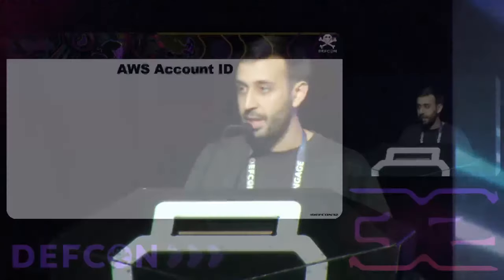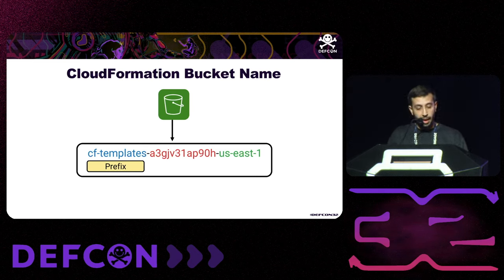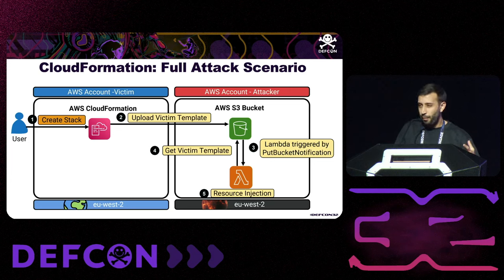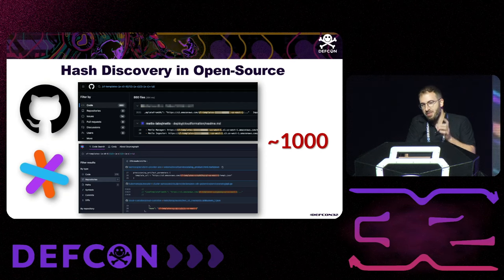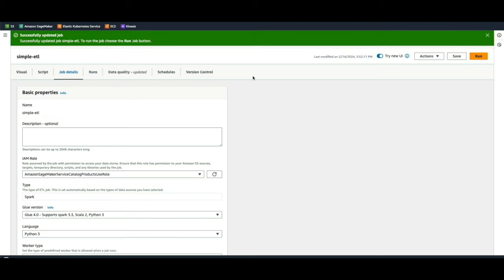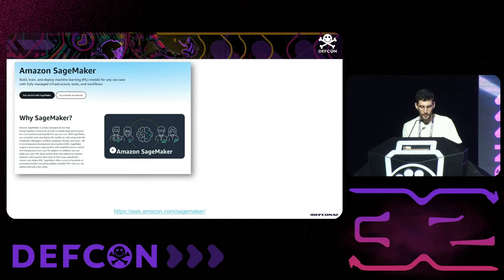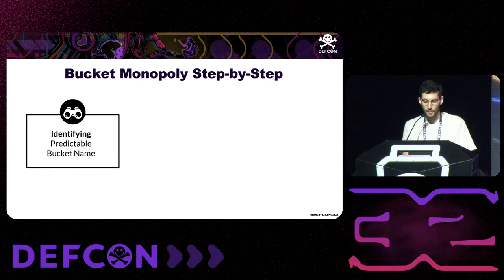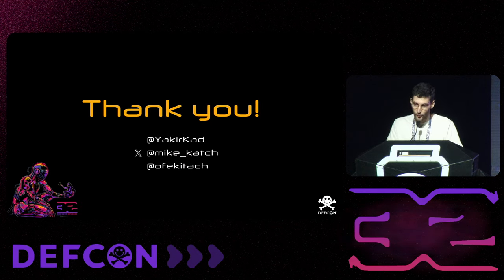DEF CON 32 - Breaching AWS Through Shadow Resources - Yakir Kadkoda, Michael Katchinskiy, Ofek Itach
The cloud seems complex, but it's what happens behind the scenes that really complicates things. Some services utilize others as resources as part of their logic/operation. Interestingly enough, it turns out that this could lead to catastrophic results if done unsafely.

This talk will present six critical vulnerabilities that we found in AWS, along with the stories and methodologies behind them. These vulnerabilities, which were all promptly acknowledged and fixed by AWS, could allow external attackers to breach almost any AWS account. The vulnerabilities range from remote code execution, which could lead to full account takeover, to information disclosure, potentially exposing sensitive data, or causing denial of service. The session will share our story of discovery, how we were able to identify commonalities among them, and how we developed a method to uncover more vulnerabilities and enhance the impact by using common techniques leading to privilege escalation. We will then detail our approach for mapping service external resources and release our Open-Source tool to research service internal API calls. We will also present a method to check if accounts have been vulnerable to this vector in the past.

We will conclude our talk with the lessons learned during this research and our future line of research. We will highlight new areas that cloud researchers need to explore when hunting for cloud vulnerabilities and highlight best practices for developers to use in complex environments.